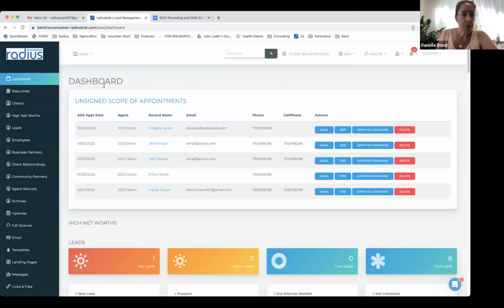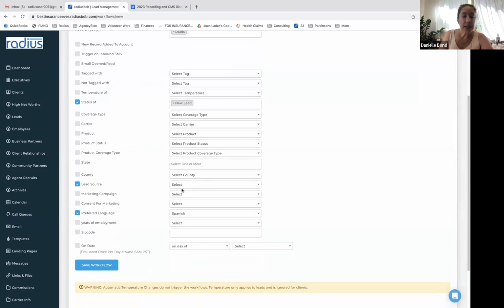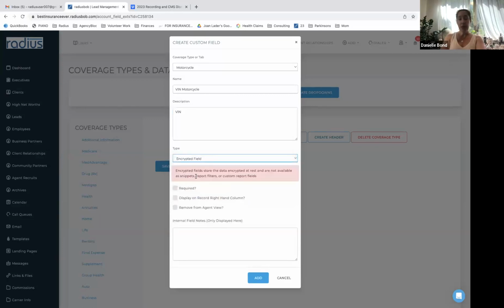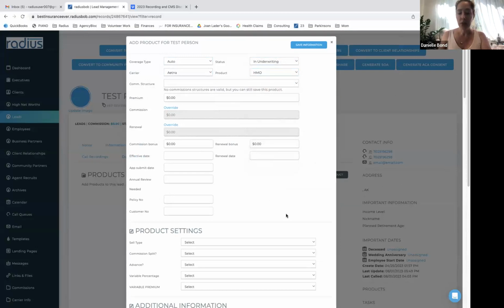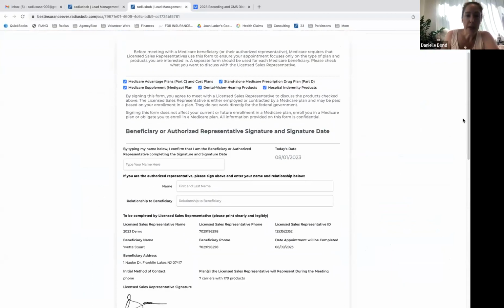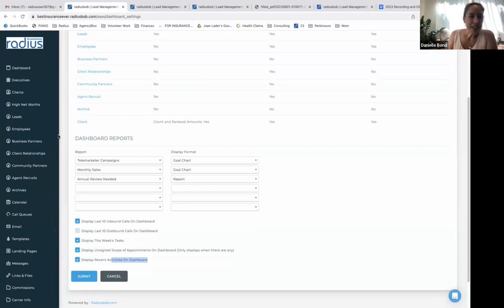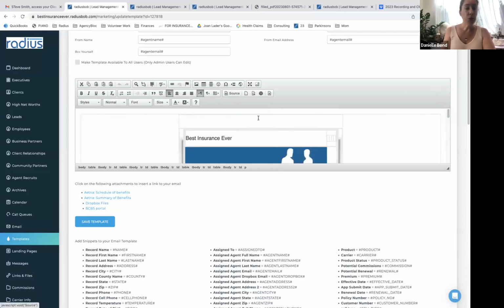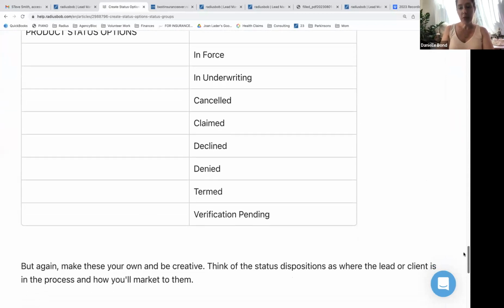Off To The Races: Open Enrollment & Radius: Day 2 Customization, SOA & ACA Consent, Rx Updates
Learn about how to use Radius's customizations, generate scope of appointments and ACA Consent, and have your clients update their prescriptions in a secure portal that goes directly into their files.